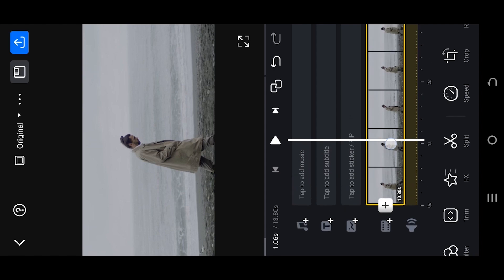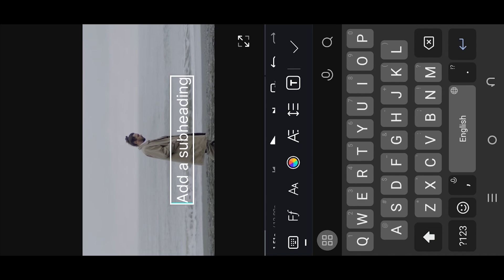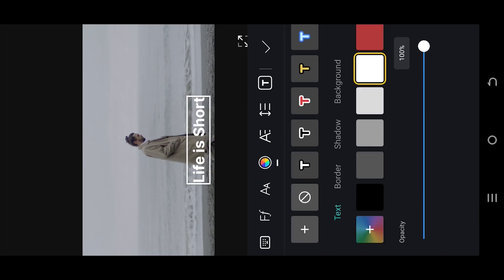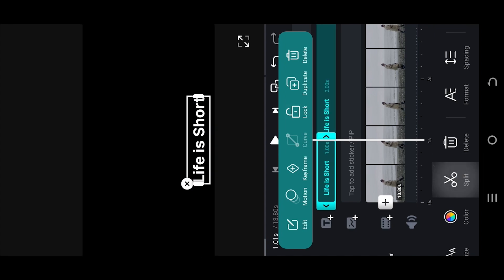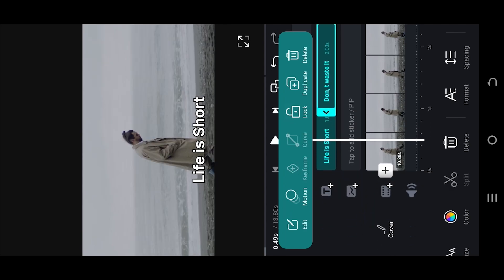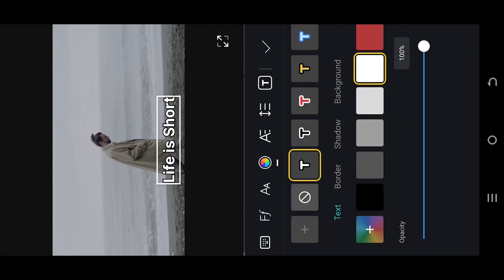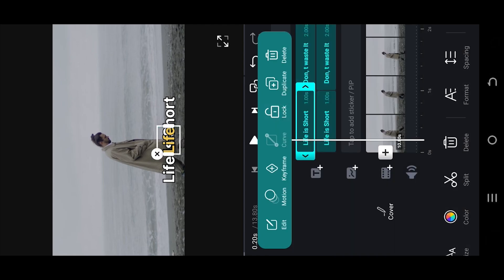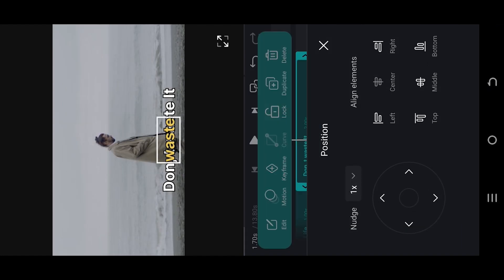Multi-Color Subtitles, Captions, or Text | VN Video Editor Tutorial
In this tutorial, I’ll show you how to create a word-by-word, multi-color or colorful subtitle, caption, or text effect using "VN Video Editor". This is a beginner friendly video editing tutorial for VN Video Editor.